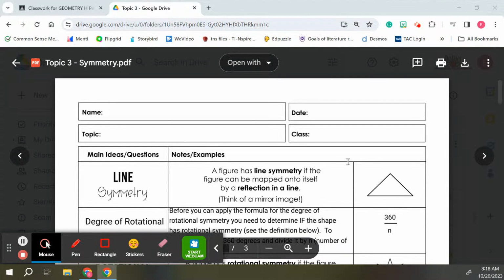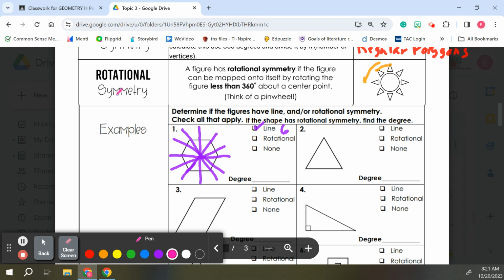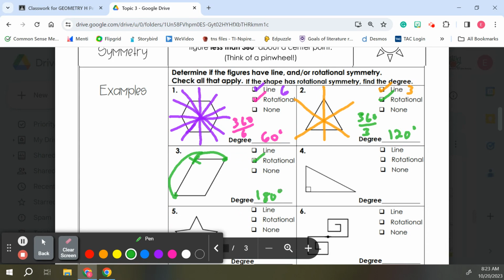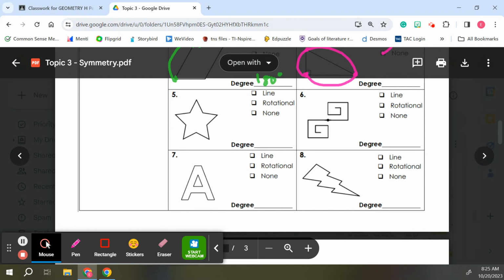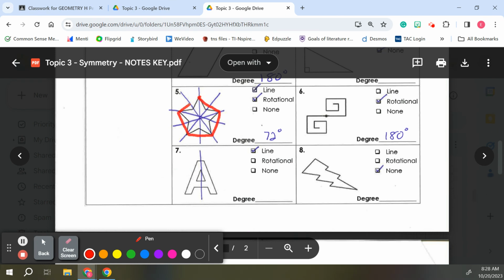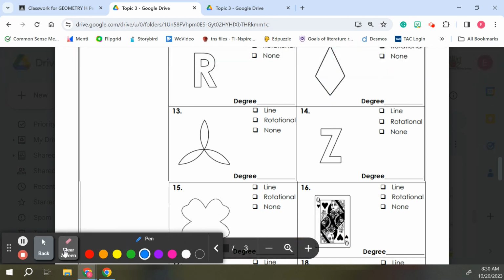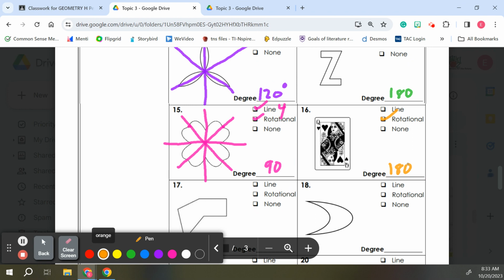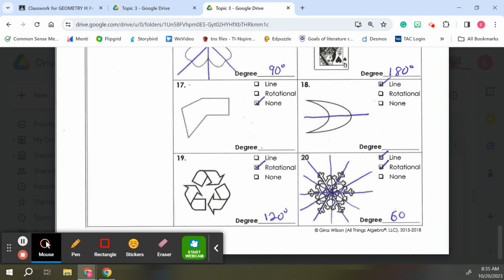GH/Geo: Topic 3: Symmetry